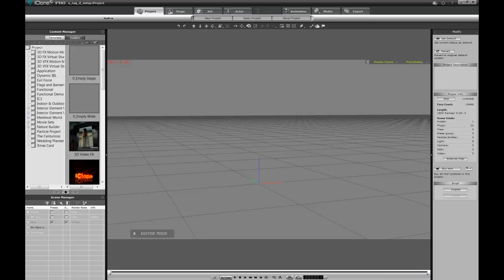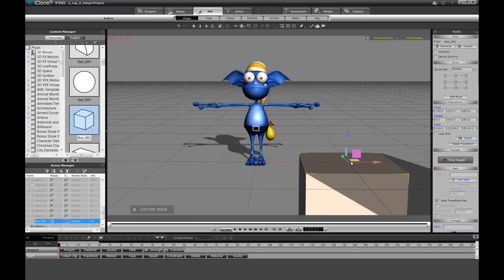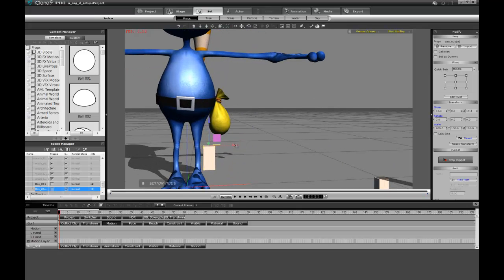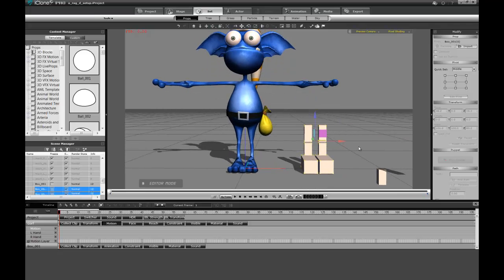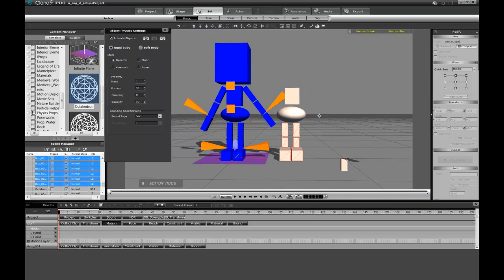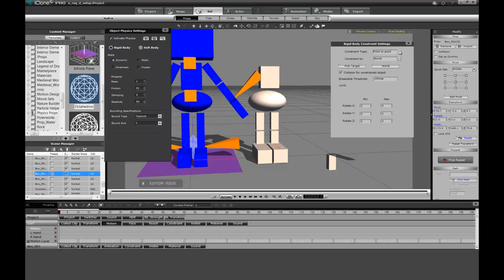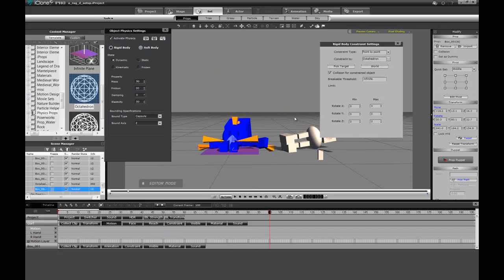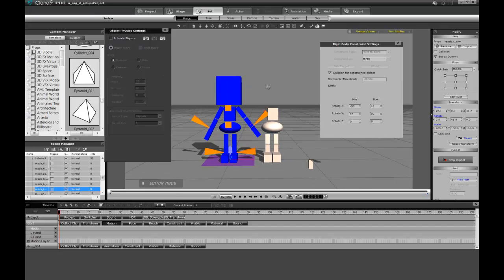Iclone 5: creating a rag doll part one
This tutorial teaches how to create a custom rag doll from scratch. The second part will teach you how to properly attach the avatar to it.  I ended the tutorial with the doll incomplete on purpose to see if you can figure how to finish it on your own.  In the reallusion forum, you can get the gorf ragdoll rig and chucks. Use it to compare your progress. Or to copy the body parts constraints if you cant get them right. :)